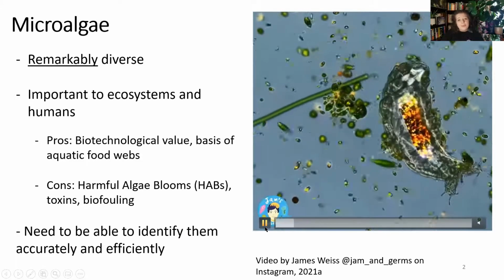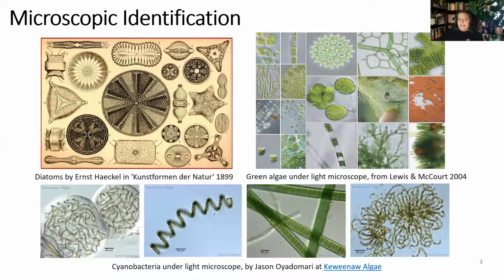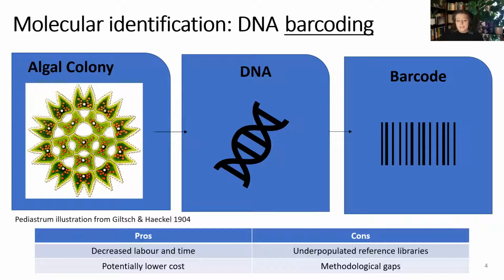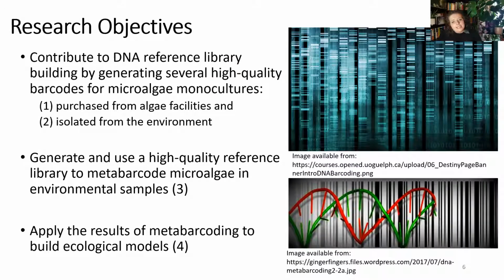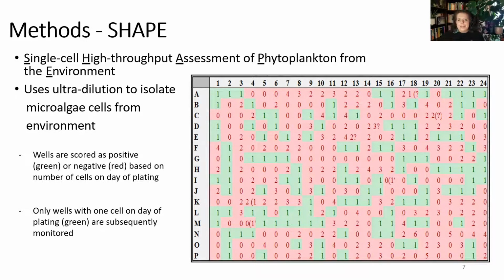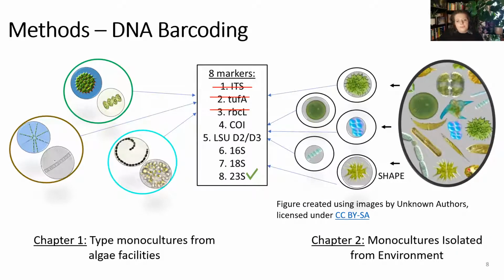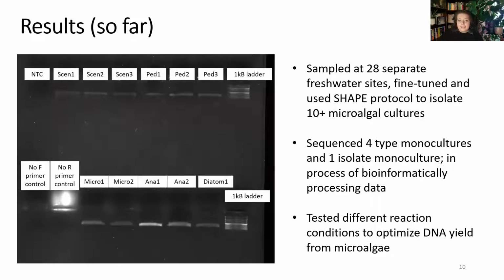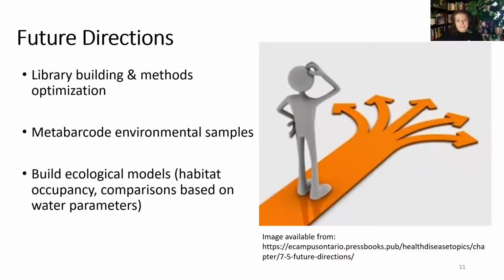Bloomin' Barcodes: DNA Barcoding for Freshwater Microalgae Identification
This is a presentation I put together on the topic of my MSc/PhD research at the University of Guelph. This presentation will be aired at the 2021 GSA Virtual Conference on August 26th 2021.